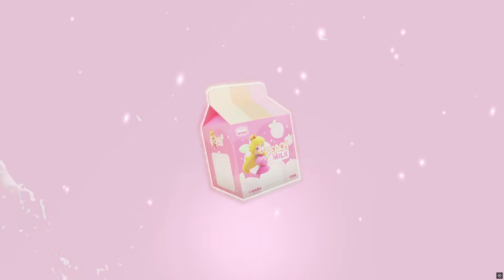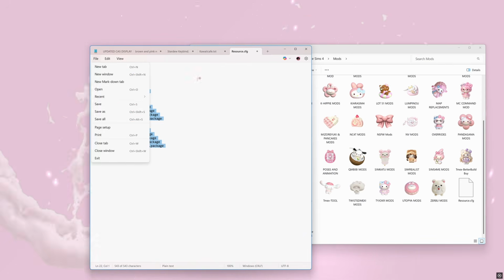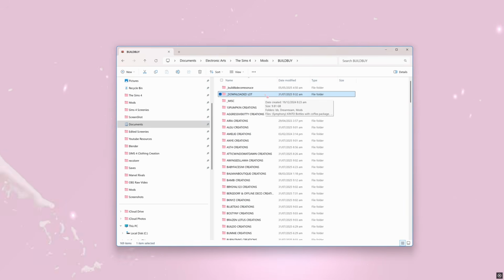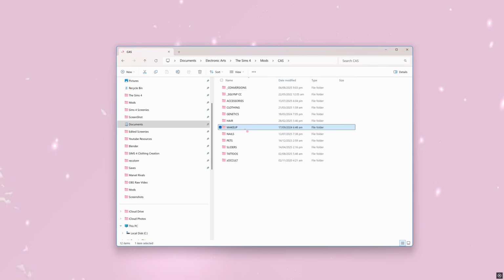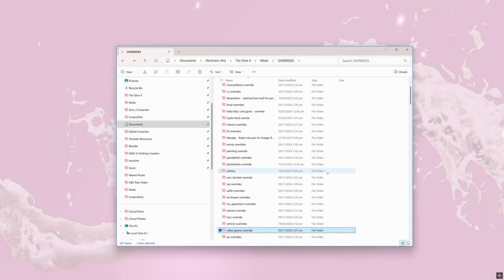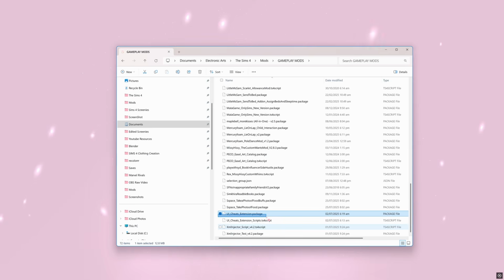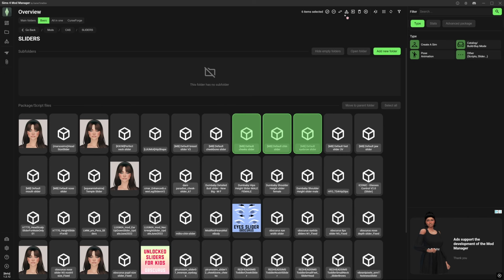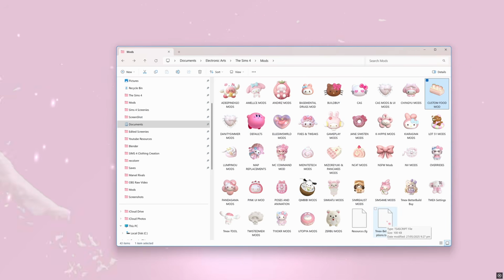HOW I ORGANISE MY 430GB MODS FOLDER | MOST EFFECTIVE WAY | THE SIMS 4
ᴛɪᴍᴇ ꜱᴛᴀᴍᴘ :
ɪɴᴛʀᴏ ​             0:00
ᴠɪᴅᴇᴏ ꜱᴛᴀʀᴛꜱ  0:28
ᴍᴏᴅ ᴍᴀɴᴀɢᴇʀ   9:38
ᴄʟᴇᴀɴ ʟᴀᴜɴᴄʜᴇʀ 10:51
ᴍᴏᴅ ᴍᴀɴᴀɢᴇʀᴘᴛɪɪ  11:23
ᴏᴜᴛʀᴏ         12:05

:🐻: ​ꜰᴀQ​꒰ ❀ ꒱
↳ 𝗾 :: ᴡʜᴀᴛ ᴅᴏ ʏᴏᴜ ᴜꜱᴇ ᴛᴏ ʀᴇᴄᴏʀᴅ & ᴇᴅɪᴛ?
  𝗮 :: I Use OBS, & Davinci Resolve

:🐻: ᴄʀᴇᴅɪᴛꜱ ꒰ ❀ ꒱
The Description Template  Was Inspired By Etsviia

(  ̳• · • ̳)   ~ ♡  You’re purrfect   ♡
/ づ ~ ┗ ┛